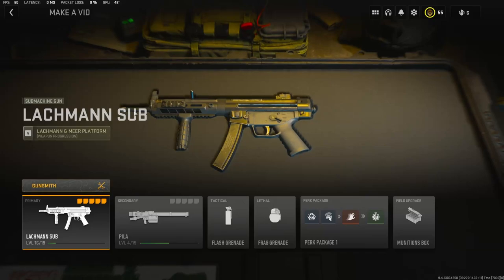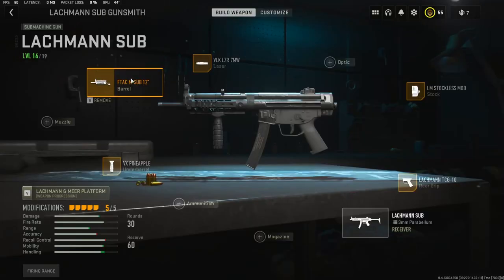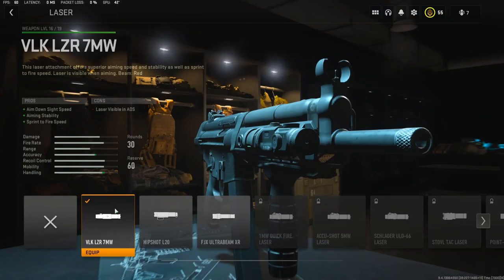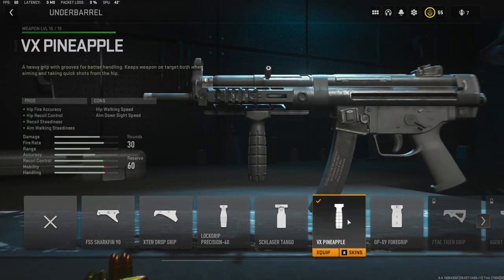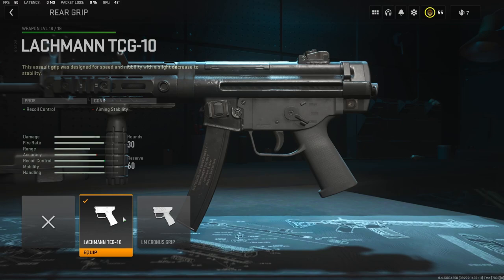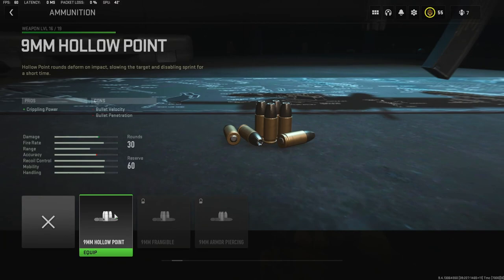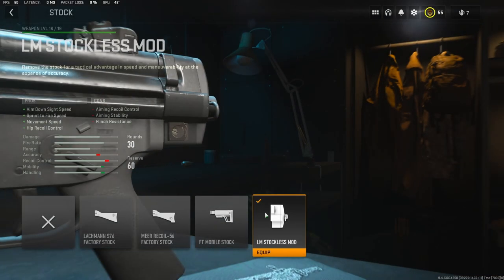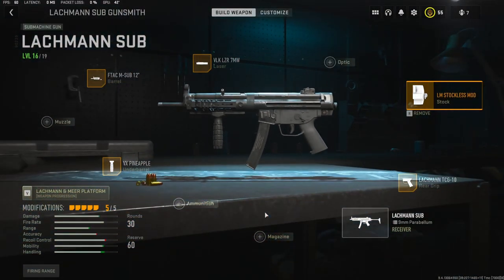The LACHMANN SUB is OVERPOWERED in MW2! (BEST LACHMANN SUB CLASS SETUP)-Modern Warfare 2